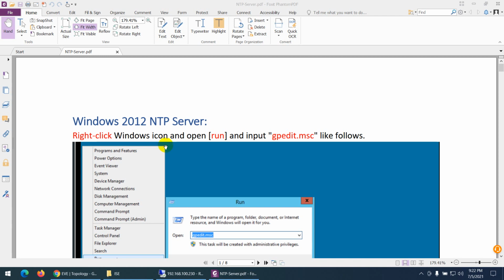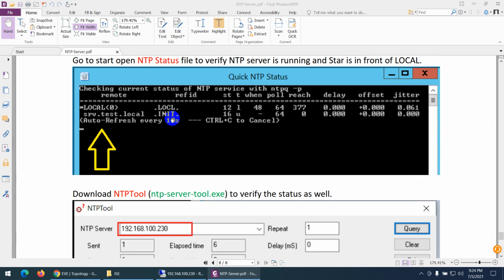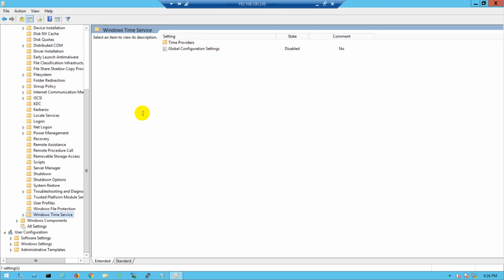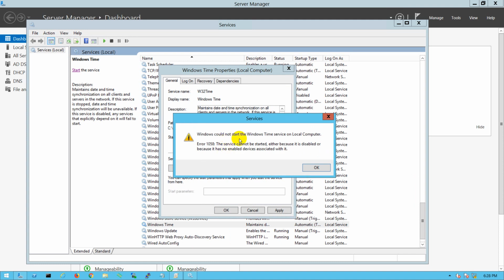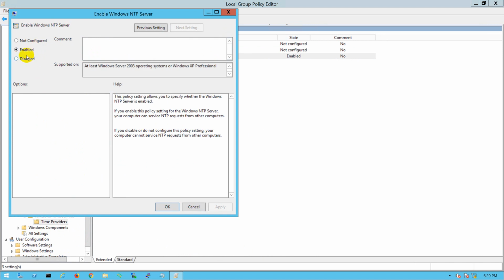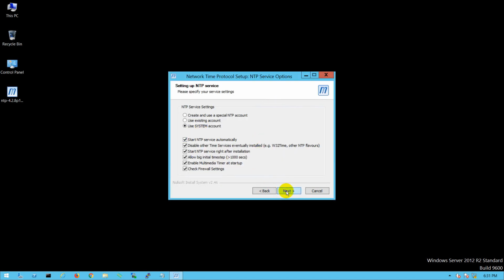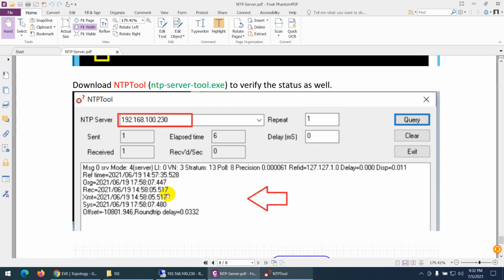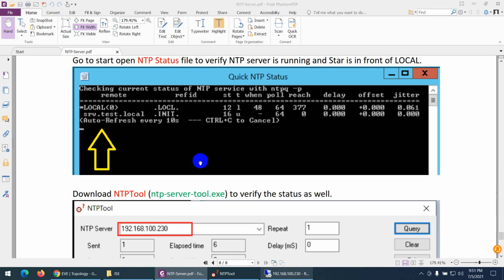Starting Cisco ISE Weekend Batch NTP Setup Part-5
Starting Cisco ISE Basic to Advanced Course on Weekend Anyone Interested ping me.